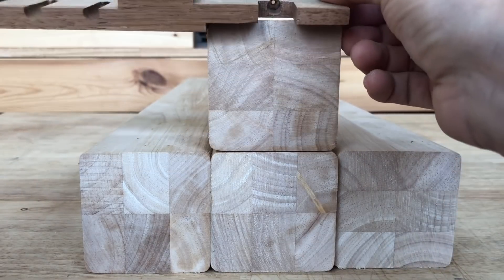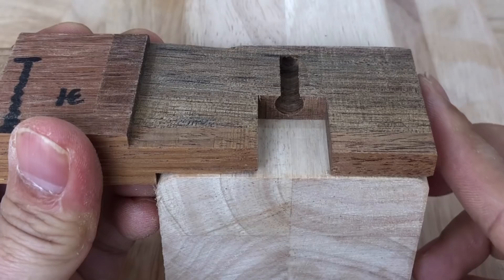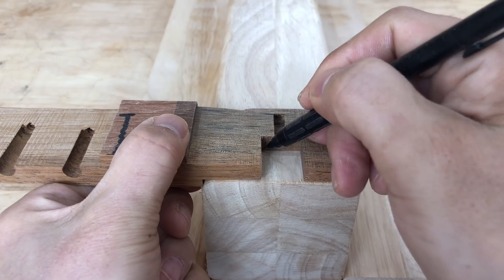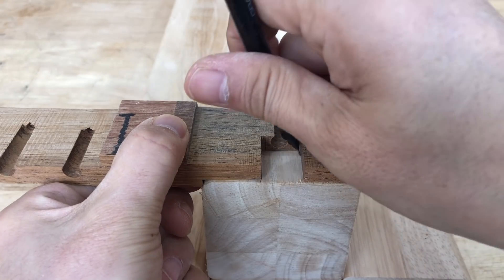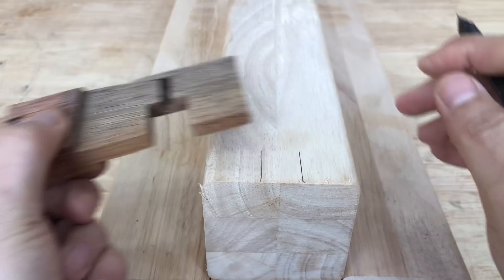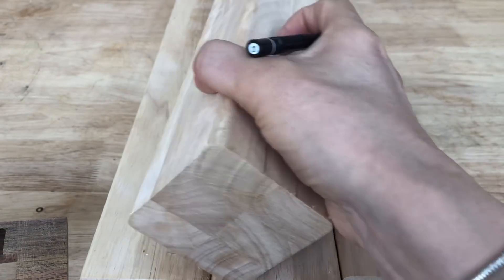나사못 깊이까지 가능한 3방향 다리 조인트 측정 지그 / 목공DIY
책상이나 테이블의 맞춤 다리를 만들 때 측정 도구 없이 길이나 깊이를 한번에 측정할 수 있는 지그. 뿐만 아니라 상판 연결시 손상을 방지하기 위한 나사못의 깊이까지 측정 가능.
감사합니다.

3-Way Leg Joinery jig Measuring to Screw Depth
A jig that can measure the length or depth at once without a measuring tool when making custom legs for a desk or table.  In addition, it is possible to measure the depth of the screw to prevent damage when connecting the top plate. Thank you.